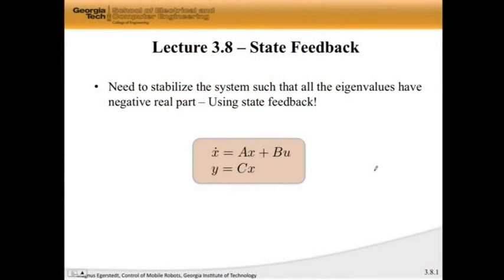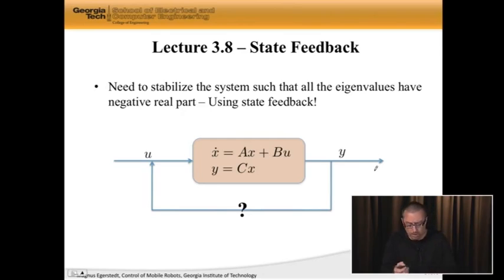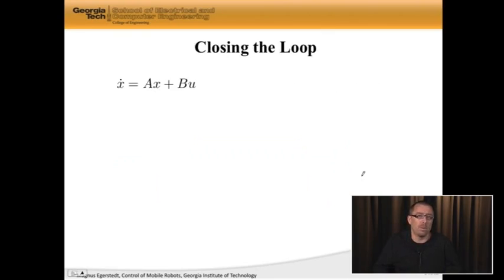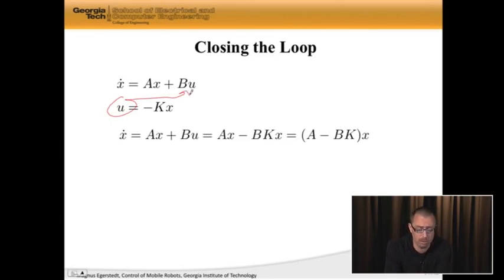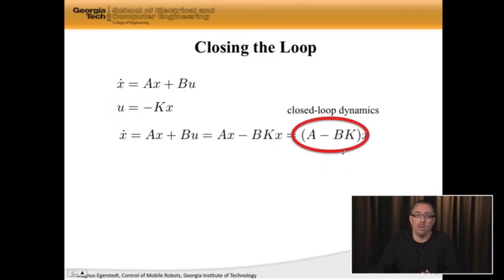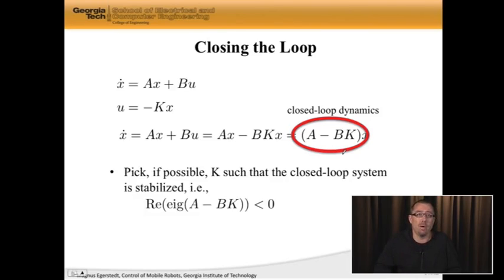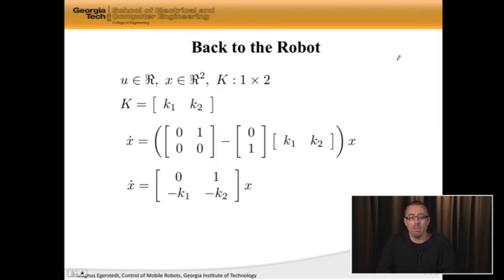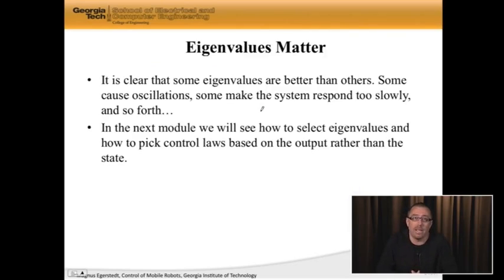3.8 State Feedback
State Feedback